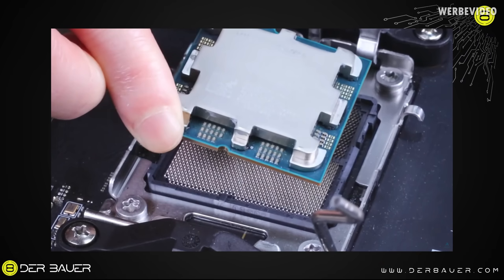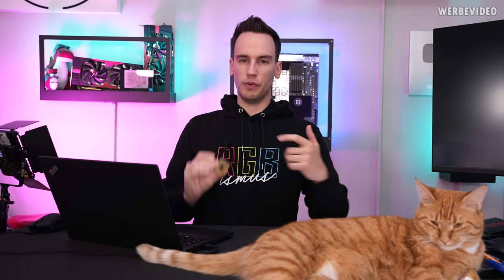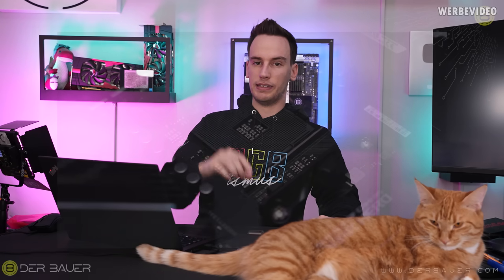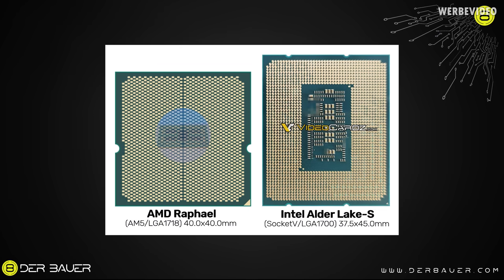Very thick IHS and less Contact Area - some thoughts on Ryzen 7000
Save 10% on your iFixit purchase: DER8AUER10

Timestamps:
0:00 Intro
0:44 Ryzen 7000 CPU dimensions
2:02 The Heatspreaders cooling surface
3:33 Measurement tolerances
4:03 IHS: Area vs Mass
6:23 Chiplet positions & Die size
8:29 Zen 3 vs Zen 4
9:09 Hotspot-Offset & cooling mass
10:22 Conclusion
10:46 Outro